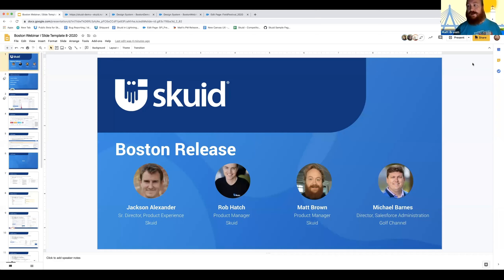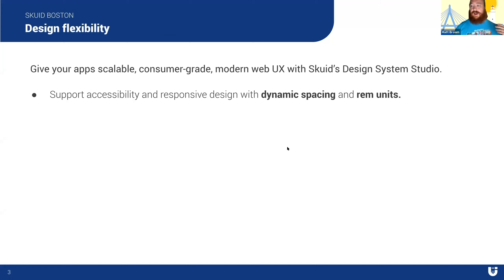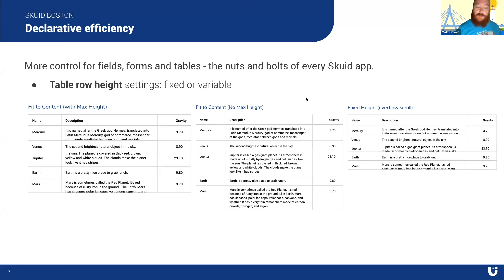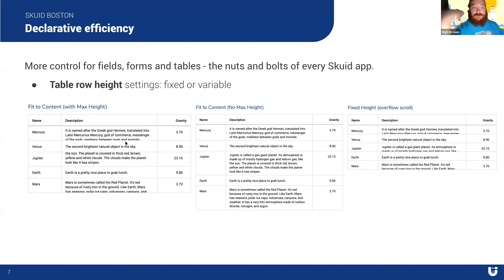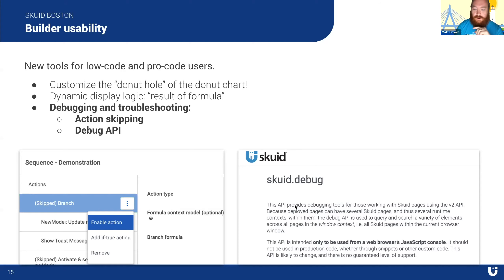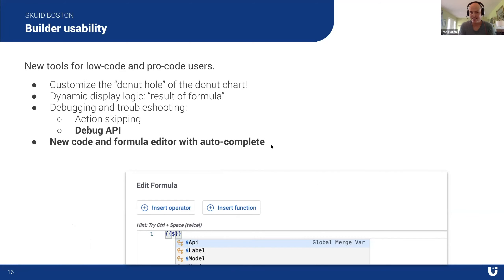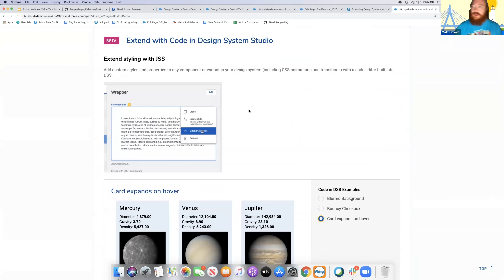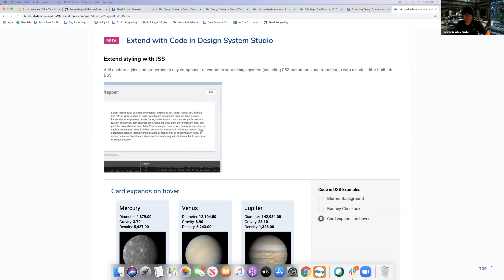Skuid Boston Release Launch Webinar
Join Matt Brown (Skuid | Product Manager), Jackson Alexander (Skuid | Sr. Director Product Experience) , Rob Hatch (Skuid | Product Manager) and Michael Barnes (GolfNow | Dir. Salesforce Administration), as they walk through the latest and greatest release from Skuid - Boston. See what features they're most excited about, how they change the building process in product and what possibilities they unlock for you.